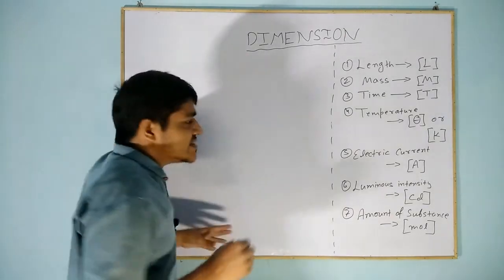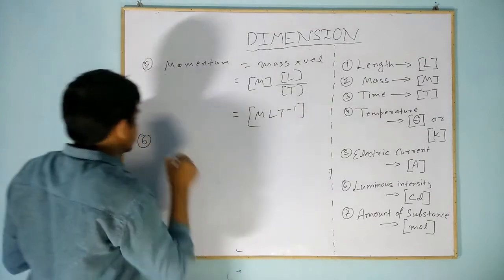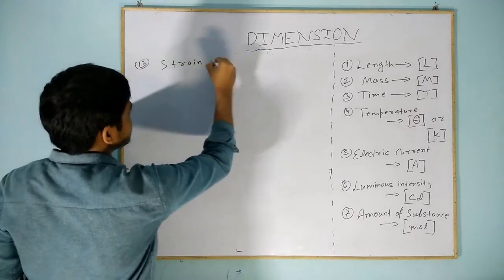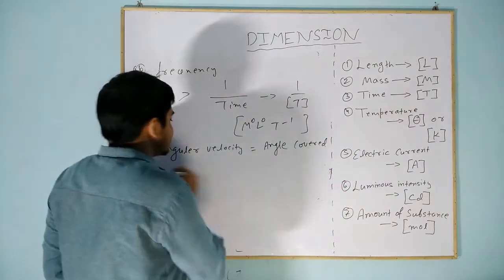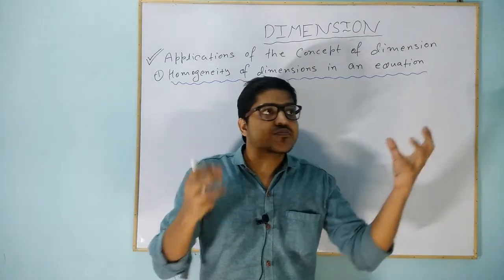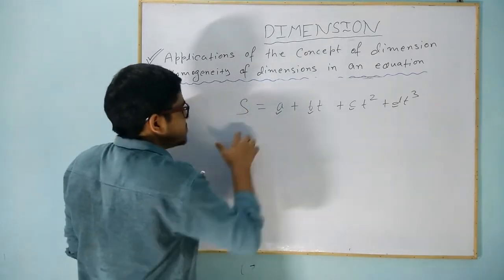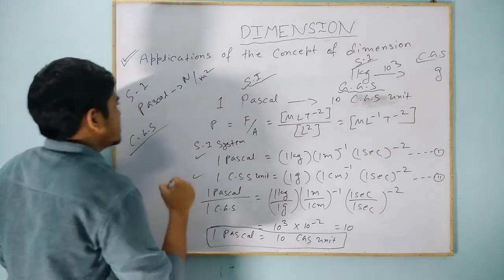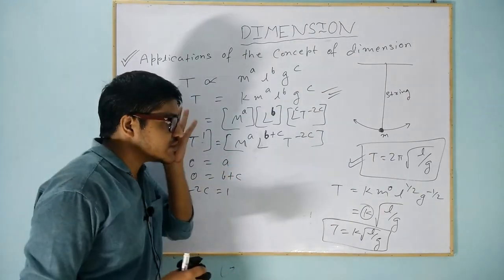Dimension And Its Applications